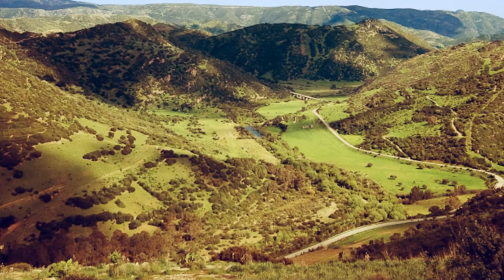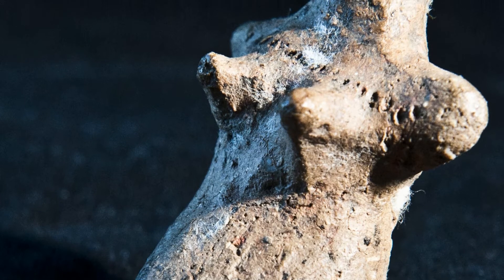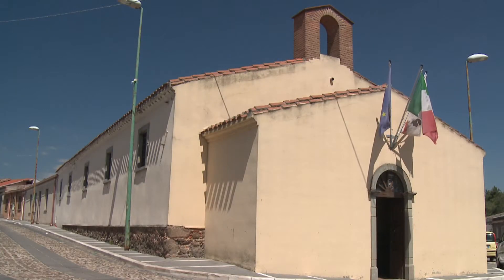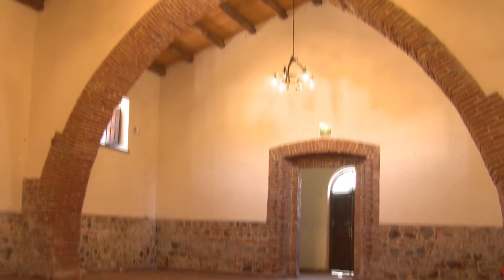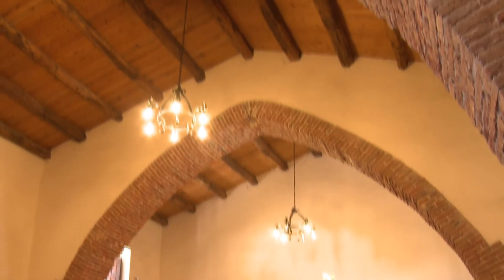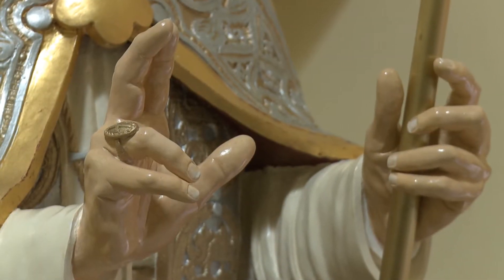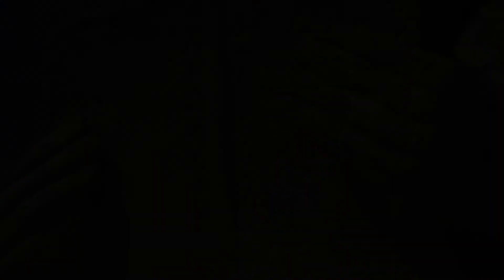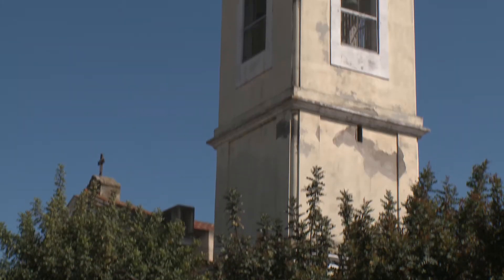Simaxis...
Simaxis è uno dei comuni dell'edizione 2012 di Suoni e Visioni Archeo...